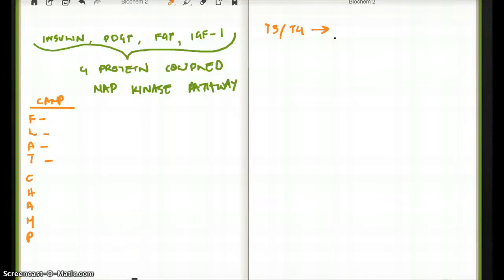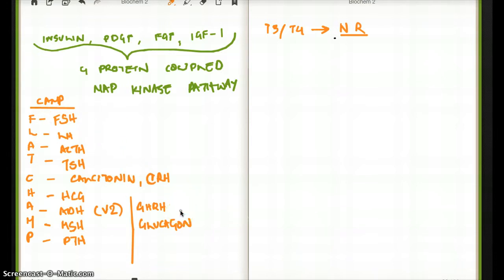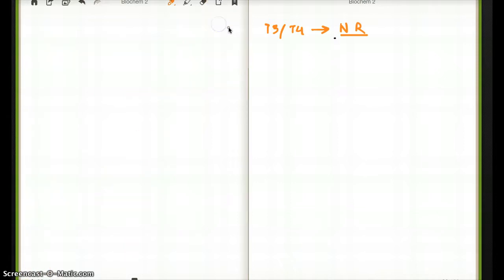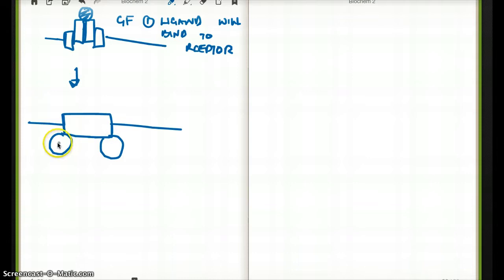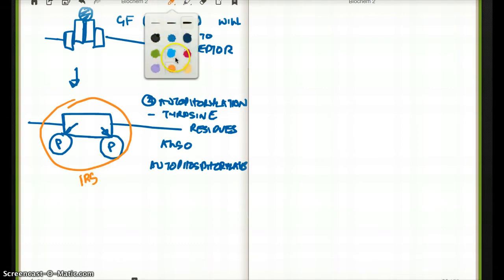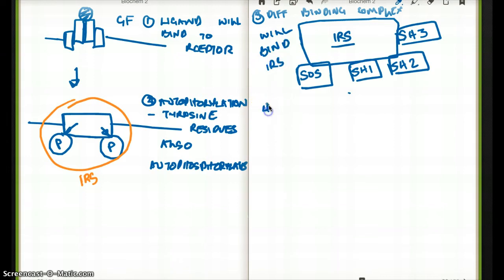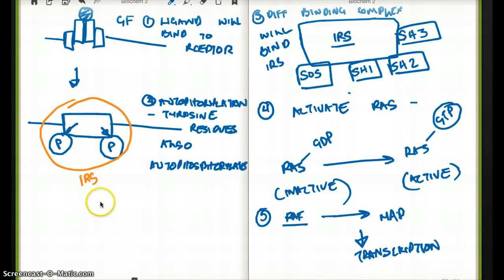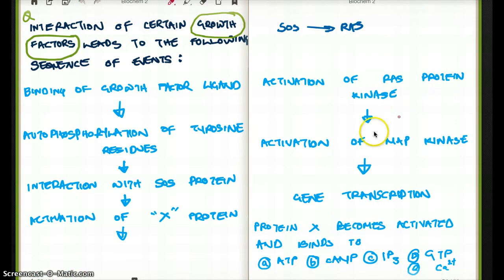G PROTEIN COUPLED RECEPTORS PART 2